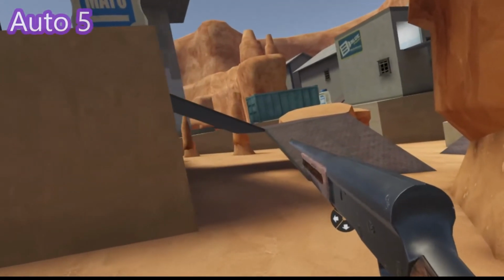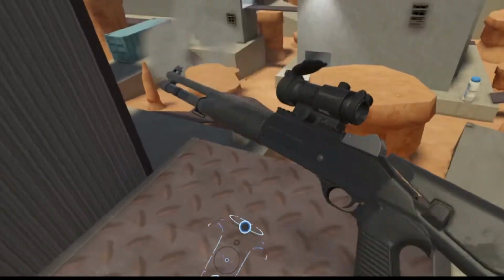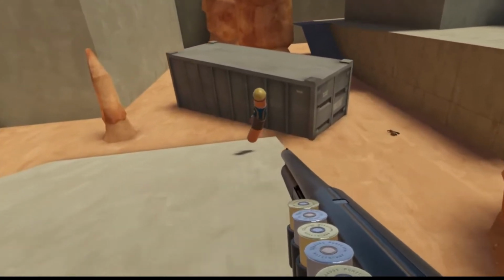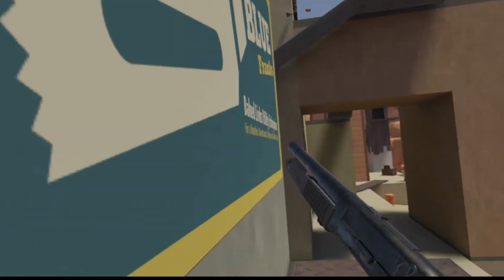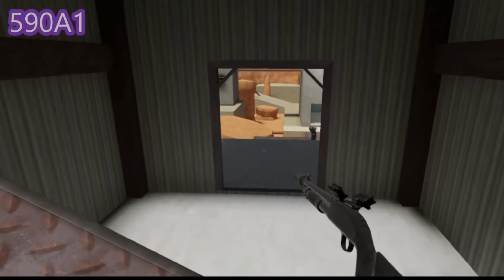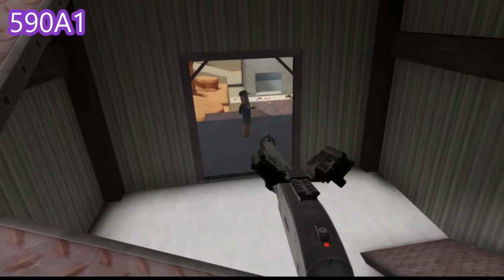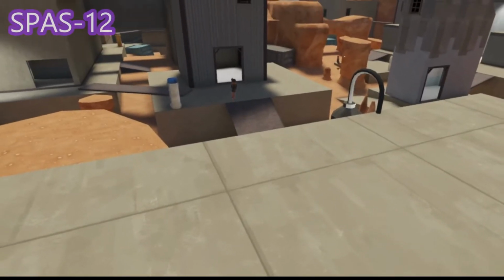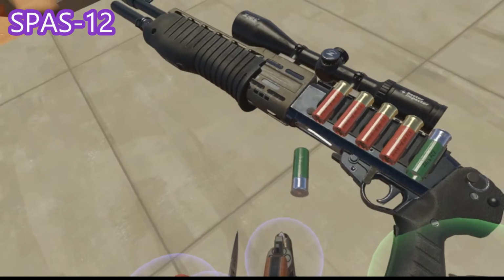Weapon Stereotypes - Tube Fed Shotguns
Shotguns have a special place in our H3 hearts, part of it being stereotypes.